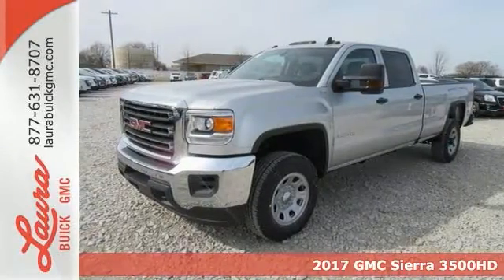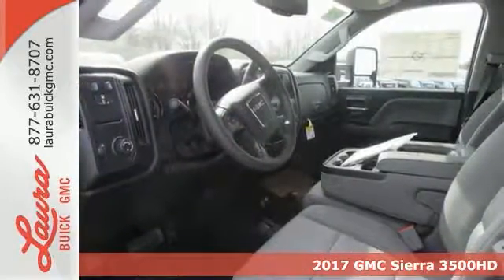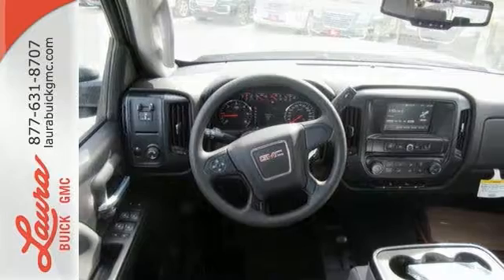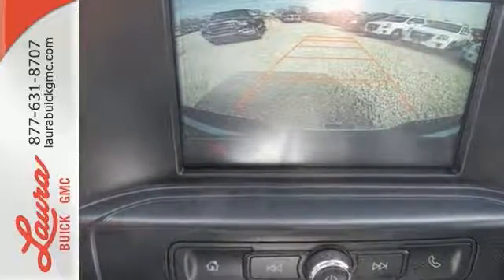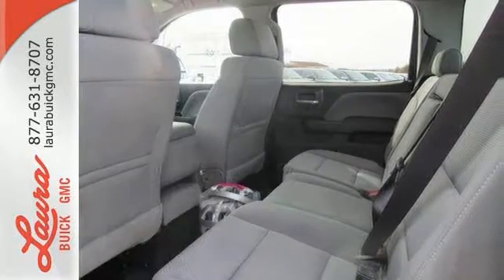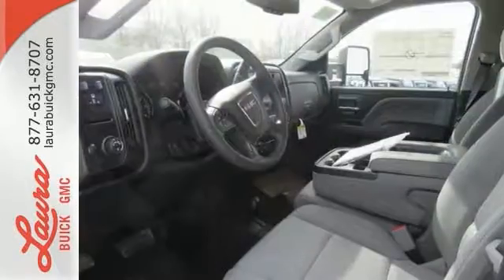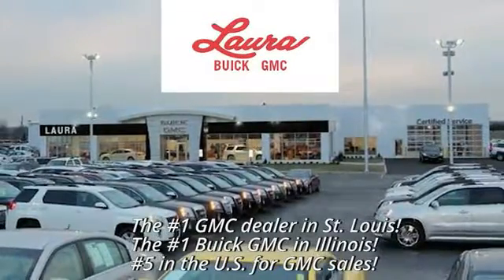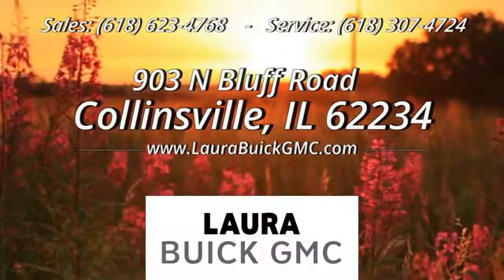2017 GMC Sierra 3500HD Collinsville IL Saint Louis, IL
Year: 2017
Make: GMC
Model: Sierra 3500HD
Trim: W/T
Engine: 6.0L 8-Cylinder SFI OHV
Transmission: 6-Speed Automatic with Overdrive
Color: Silver
Interior: Jet Black
Stock #: L173126
VIN: 1GT42VCG2HF142618
#1 VOLUME SIERRA HD DEALER IN THE NATION *** PLEASE CALL FOR DETAILS! MORE REBATES ARE AVAILABLE! YOUR PRICE COULD BE EVEN LOWER! PLEASE CALL FOR MORE DETAILS! NO HOOKS, NO GIMMICKS, DO NOT LET OTHER DEALERS TELL YOU OTHERWISE! Price includes Laura's Discount, $1000 GM OPD Bonus Cash Rebate, and $500 GM Consumer Cash Rebate. You pay the price listed plus a $169 documentation fee, applicable tax, title and license less any extra incentives if available and/or applicable. CALL US TO FIND OUT WHY WE ARE THE SECOND LARGEST VOLUME GMC DEALER IN THE COUNTRY OUT OF 2400 GMC DEALERS NATIONWIDE. Please call for more details! Price good through 2/28/2017!

Address:
903 North Bluff Road